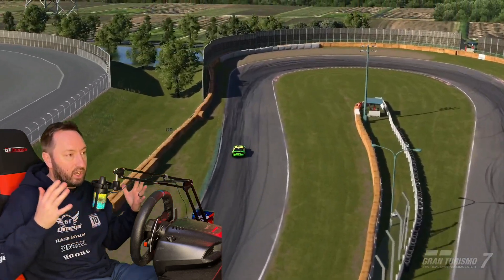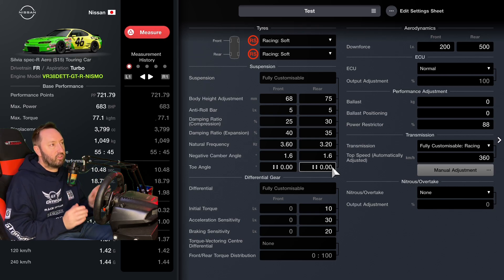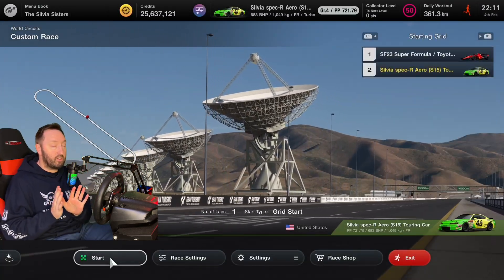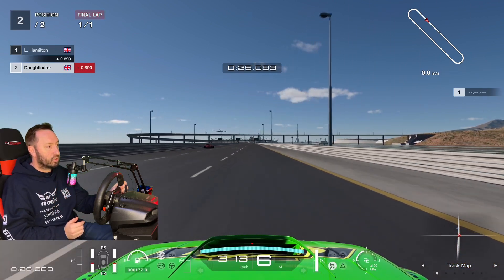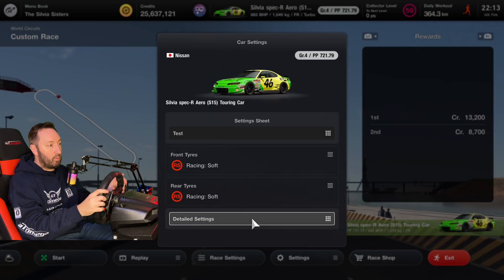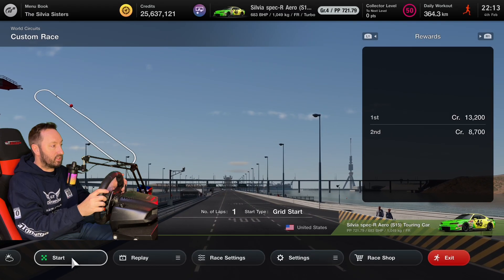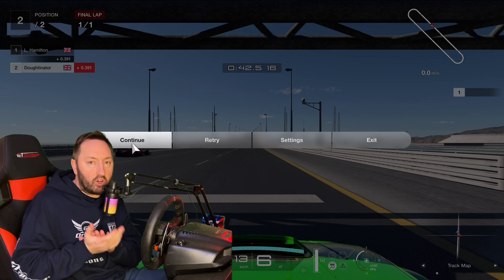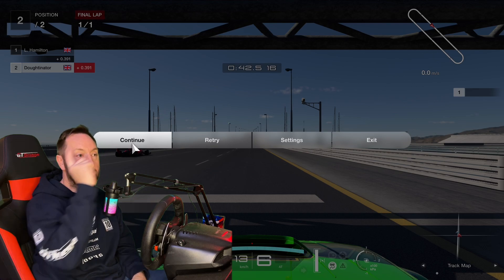GT7: How Tire Wear is Affected by Toe Angle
There is more to Toe-Angle in Gran Turismo 7 than meets the eye, I conduct a series of experiments to do some Myth Busting. What effect does it have on tire wear and top speed?

In this video i explsin and deomstrate exactky what the settings do

GT Omega support me so that I can support you with help and setup videos and also provide you with discount on their products.

Buy Me A Coffee... If you've found information from this channel and would like to help to support me by buying me a coffee... helps me get through the day after those long nights...👀

Becoming a Channel Member helps to support me and gives you access to the members only posts and area in my Discord

Join in with the community to share everything to do with Gran Turismo 7

Recommended Products (that I use):
Logitech G29 Wheel
Cable Tidy

Check Out The Discord Of My Race Team:
Perfect place if you're looking for great GT7 Racing.

If you are looking for something more unique, visit my ETSY Store
All designs on my store are created by me.